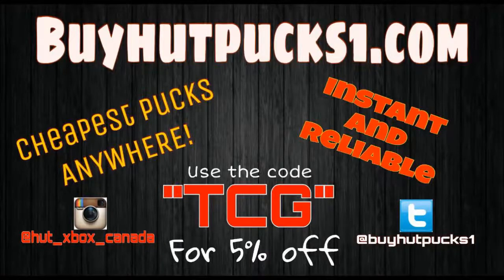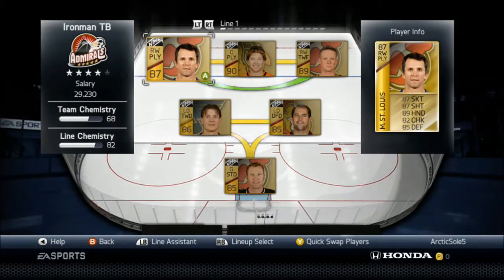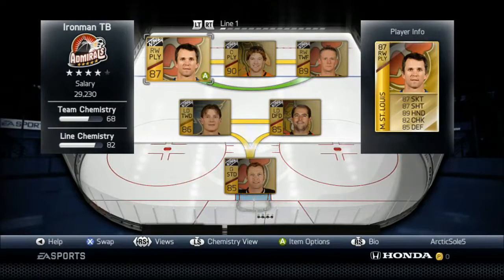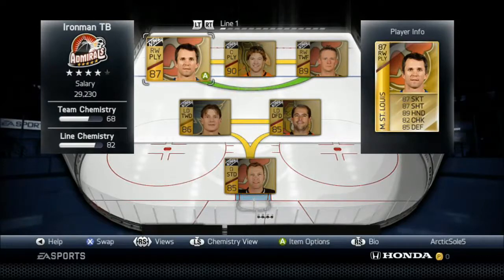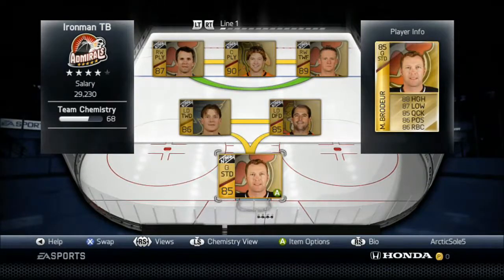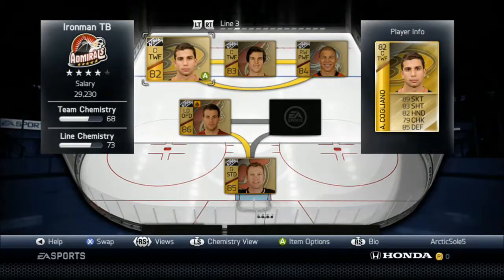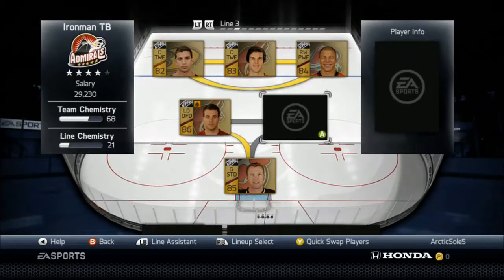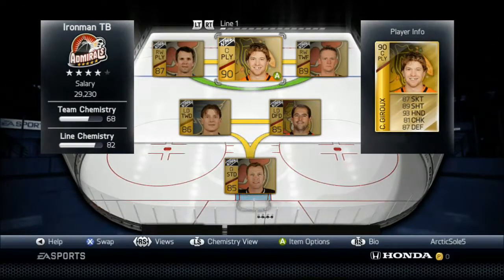NHL 14 Team Build Tuesday Ep. 1 - "Ironman"